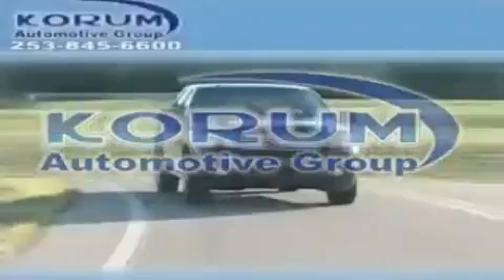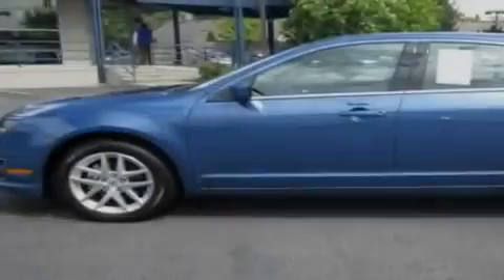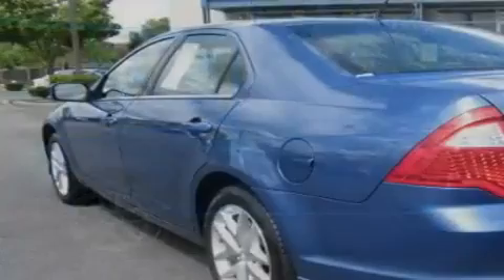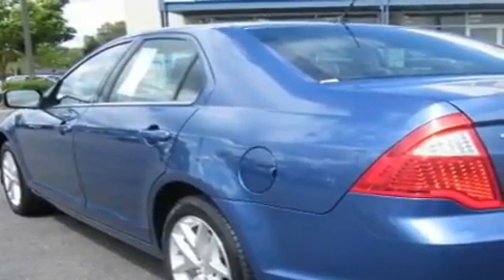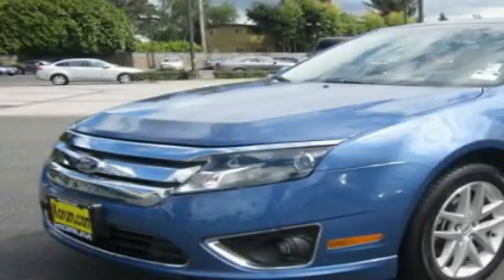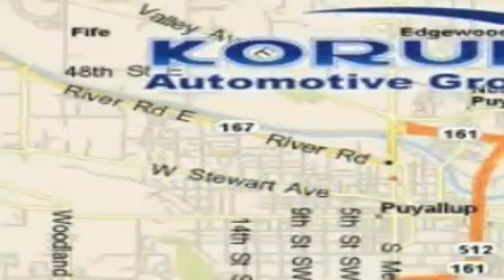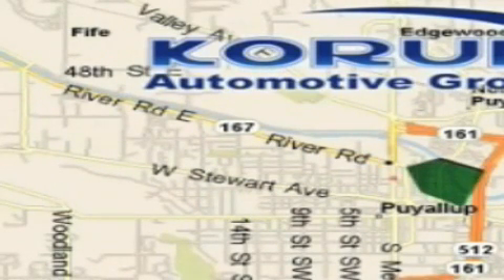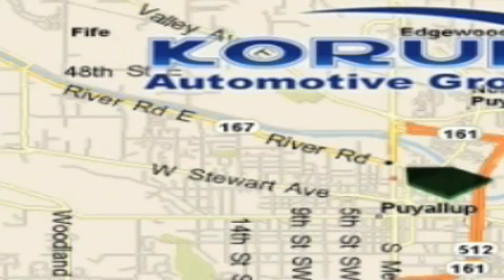2010 Ford Fusion Puyallup WA 98371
Year : 2010

 Make : Ford

 Model : Fusion

 Engine : 3.0L V6

 Trans . : Automatic

 Exterior : Blue

 Miles : 29,206

 Interior : Black

 100 River Road

 2010 Ford Fusion Puyallup WA